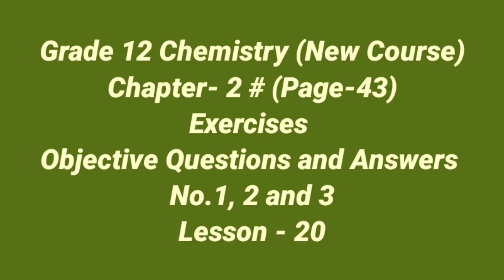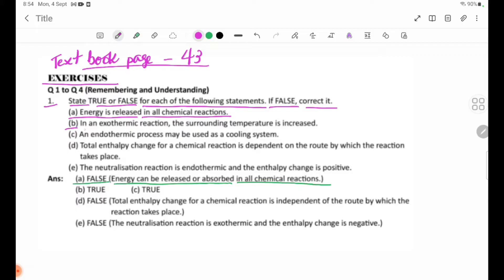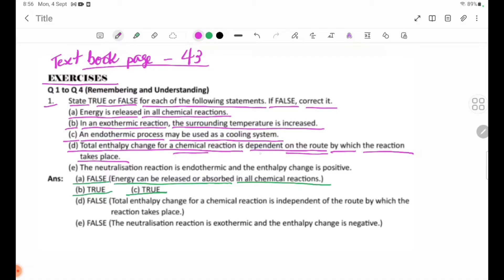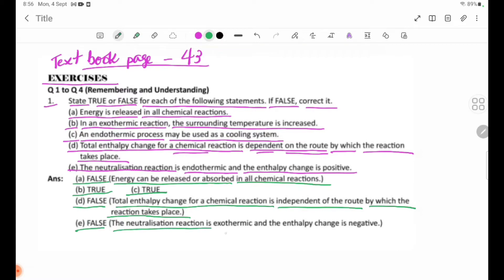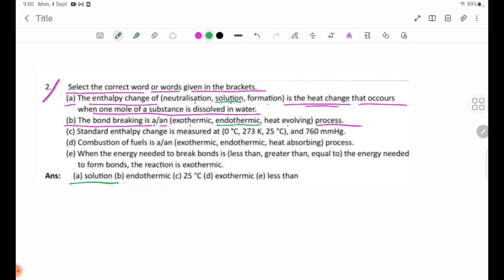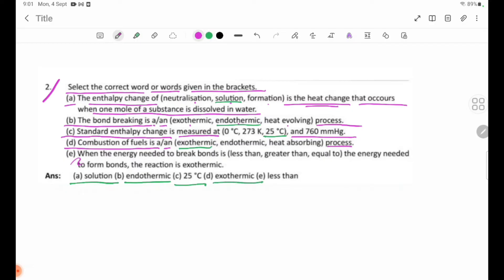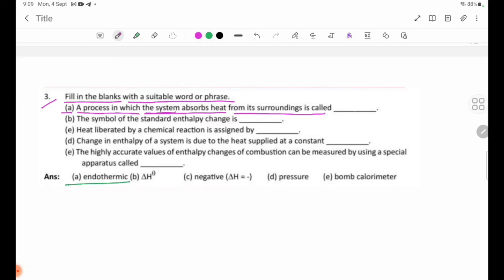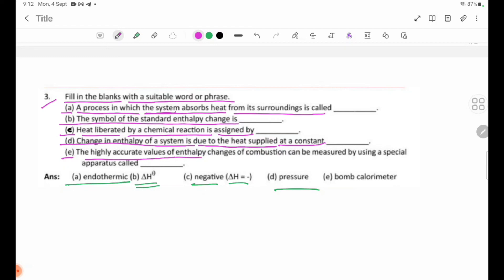Grade 12 Chemistry New Course Chapter-2 Exercises Objective Questions No.1, 2 & 3